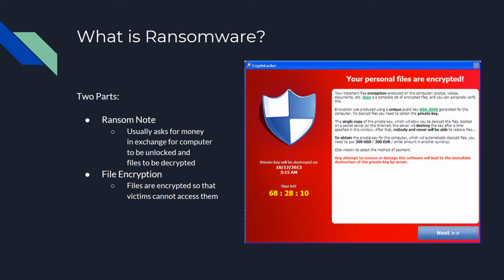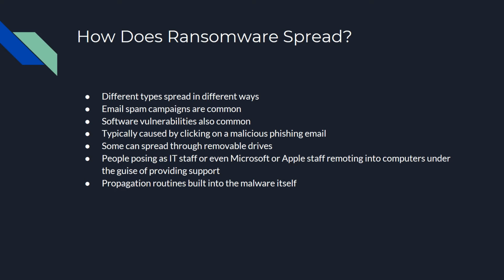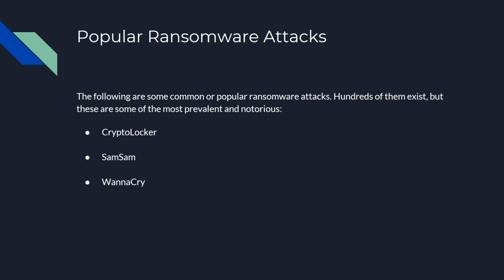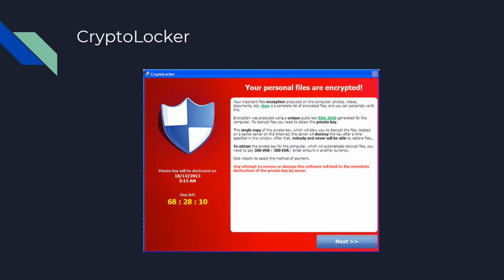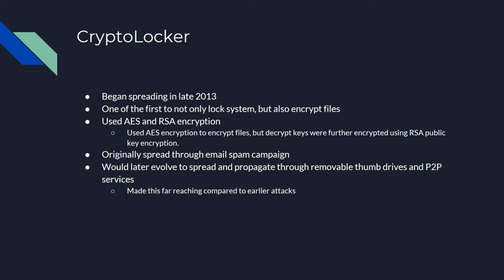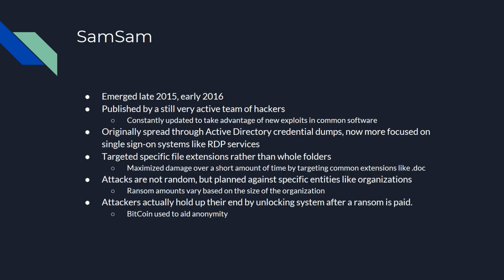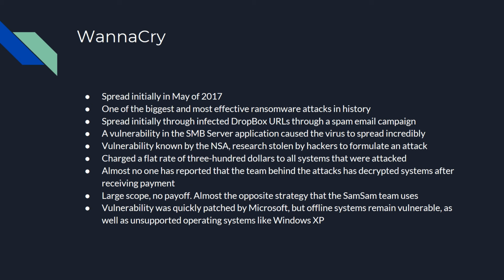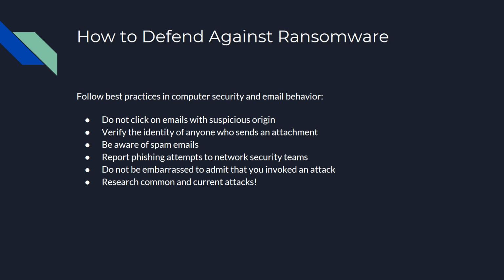Ransomware Presentation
This is my final project presentation for CSET 4850 at the University of Toledo.